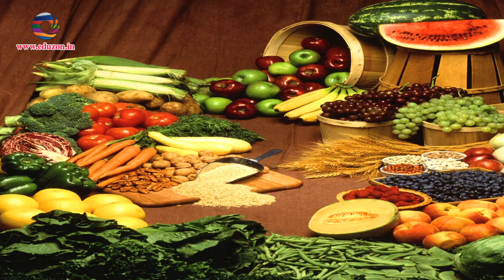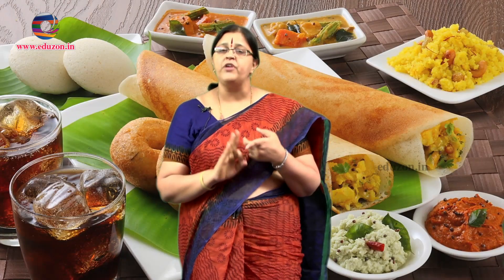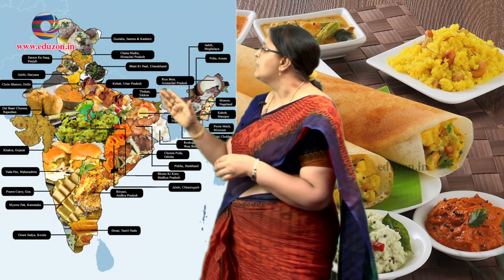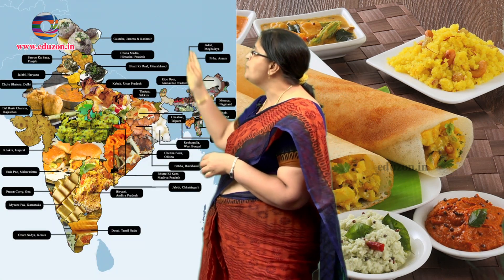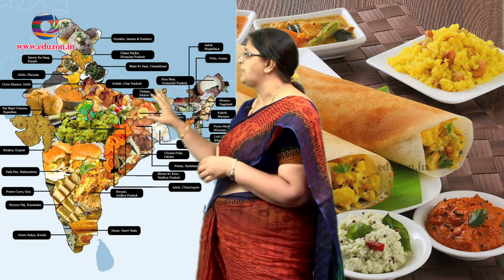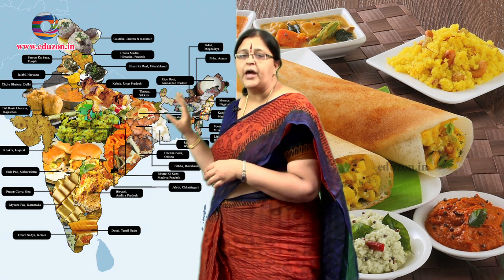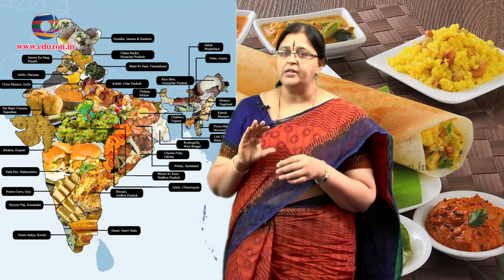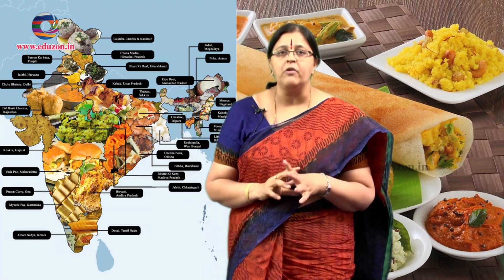Our Food -Class 6- Science (2018) Tasty